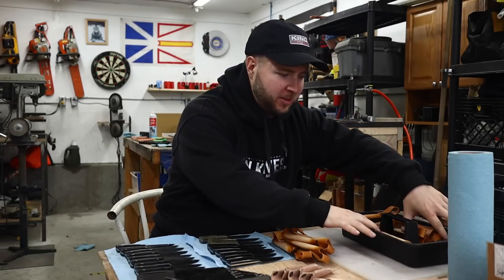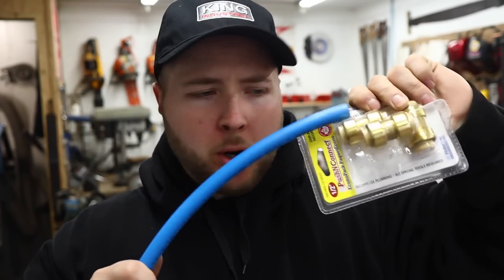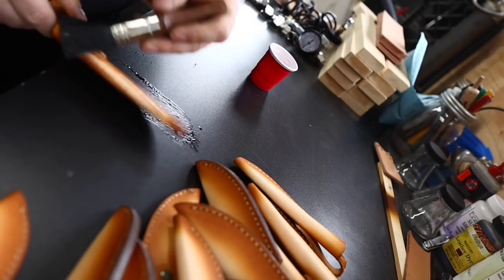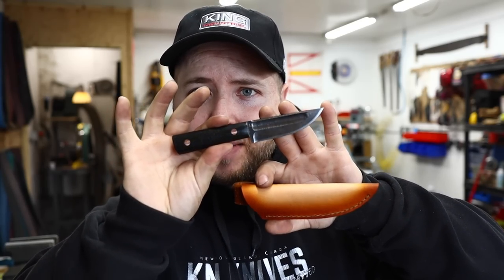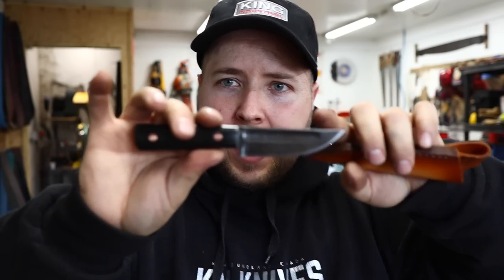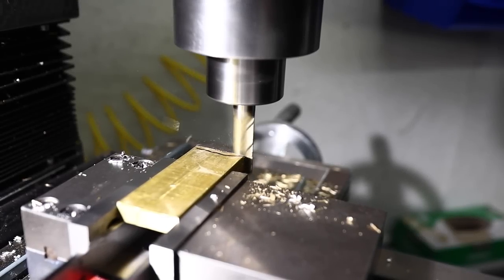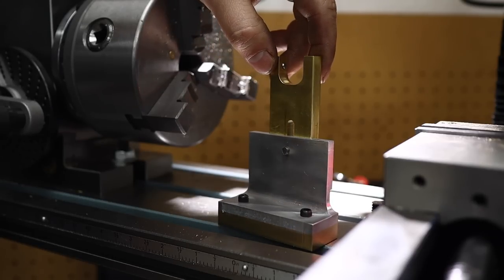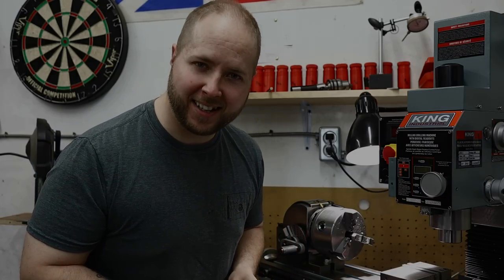NEW KNIFE RELEASE and building a tool for a Special Project!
Building custom knives and using my milling machine to build a new tool for a special project!

My Address:
K Noseworthy
A0K 3R0